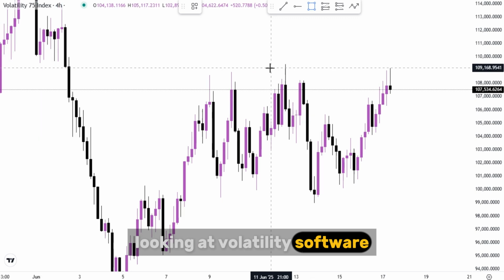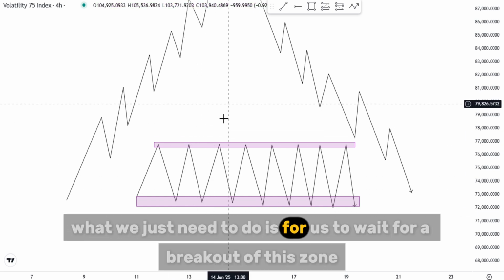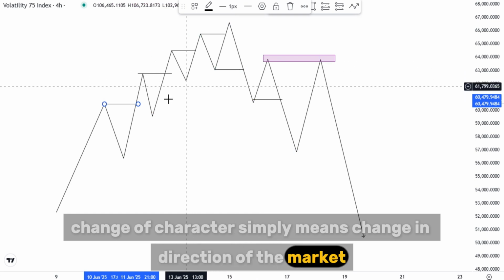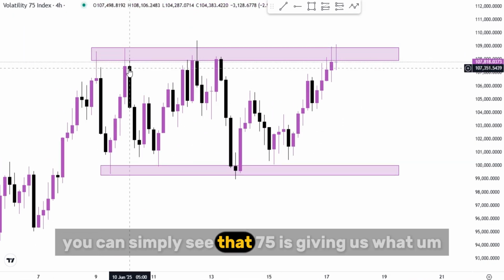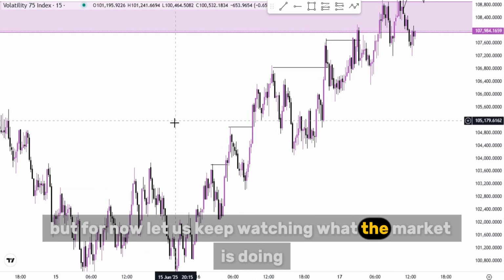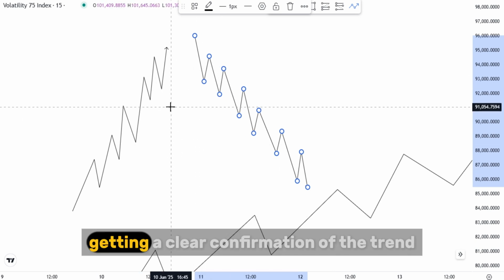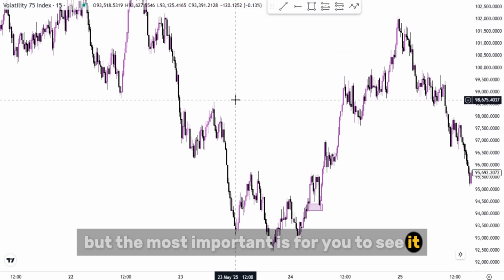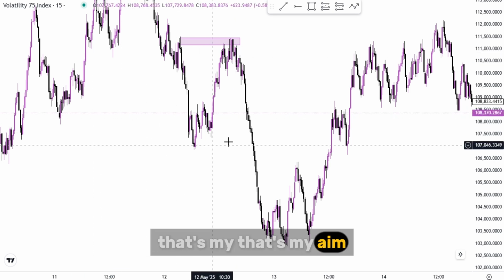Simple VIX 75 Setup for Beginners – Step-by-Step Guide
Learn how to master VIX 75 trading with this simple but powerful strategy! In this video, I break down my exact entry and exit methods, risk management rules, and live trade examples to help you profit from the Volatility 75 Index.

🔥 What You’ll Learn:

Best time to trade VIX 75

Step-by-step strategy explained